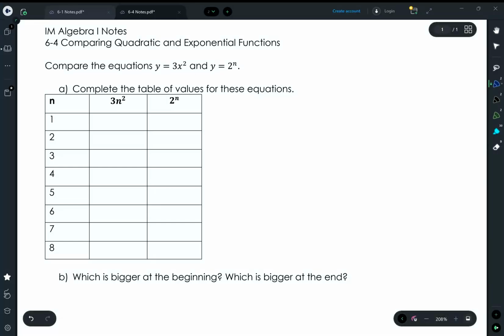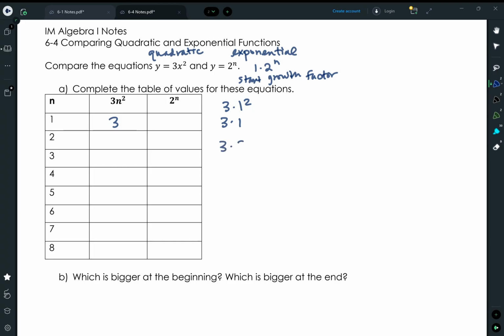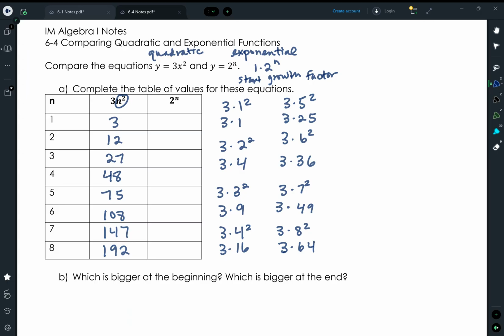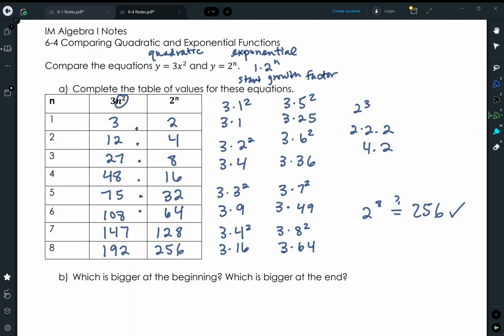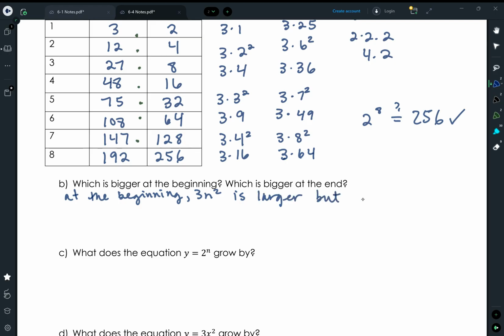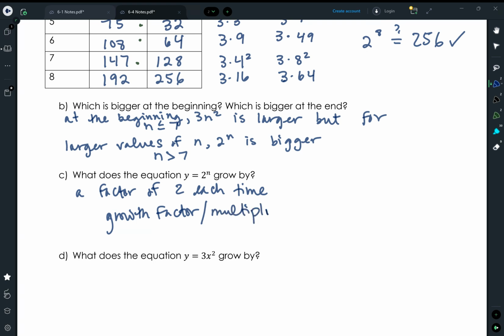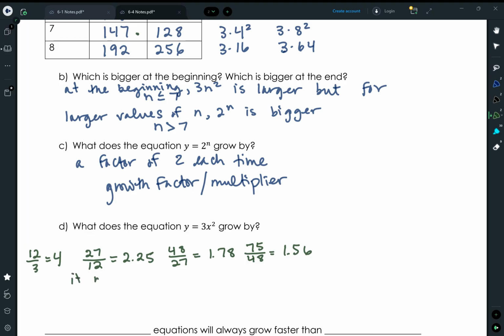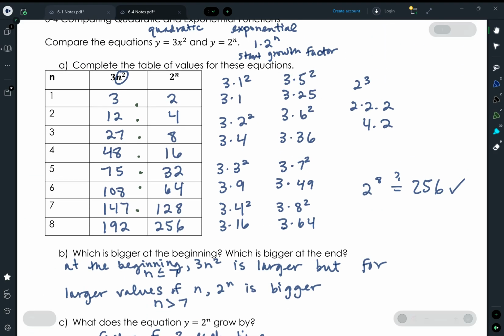Algebra I Notes 6 4 Comparing Quadratic and Exponential Functions